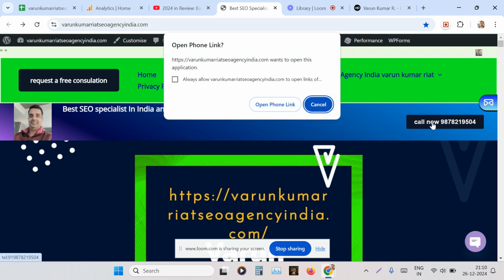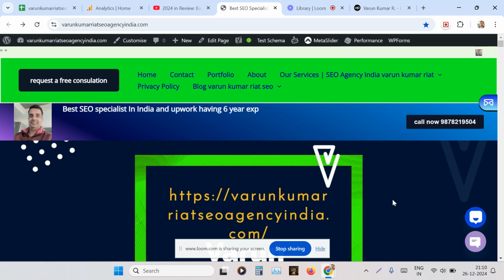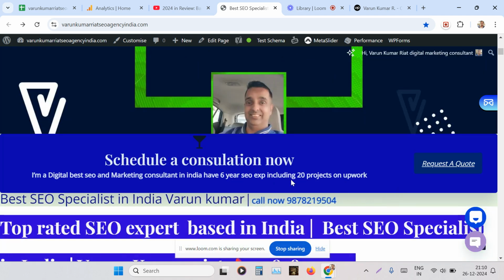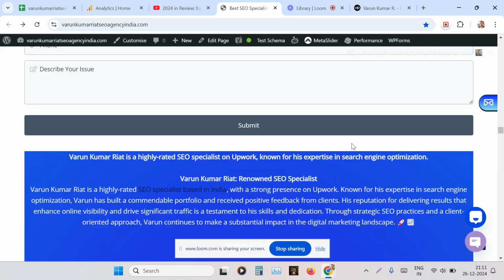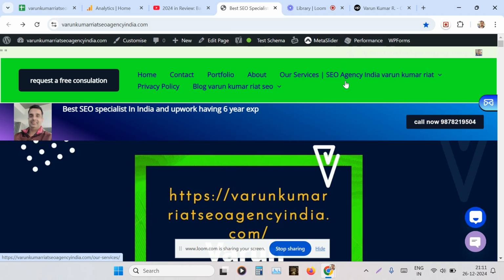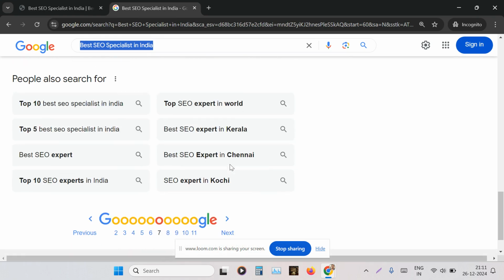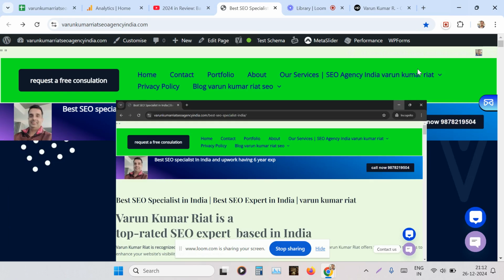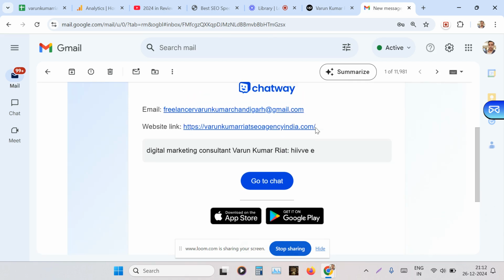New Website Created using Astra theme | Astra Free Theme customization | Varun Kumar riat SEO Vlogs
In this video, I’m excited to share my new website created using Astra theme,
my new website created using astra wordpress,astra free theme customization,Astra Theme Setup and Design.

📍 About the Channel:
▶️ Youtube: my channel : @varunkumarriatseoandreviewGuy
🎥 Welcome to Varun Kumar Riat’s Channel! 🎥 Are you ready to unlock the secrets of SEO and dive into honest, in-depth reviews? Look no further A certified digital marketing consultant with years of experience in SEO and web development. Varun is passionate about helping businesses grow through tailored strategies and cutting-edge tools.

Expert tips to boost your website’s search engine rankings.
Reviews of the latest tech gadgets and tools.
Tutorials that simplify complex SEO concepts.
How to install slider with Greenshift in WordPress Astra.

VARUN KUMAR RIAT
 0:00 Intro
0:55 Website Overview and Issues
2:29 Design Options and Margin Adjustments, Conclusion and Call to Action
3:19 Astra Free Theme Customization
• WordPress Astra Header Builder | Remo...